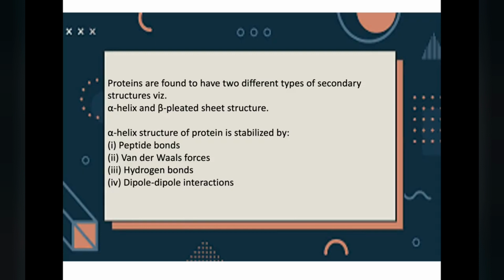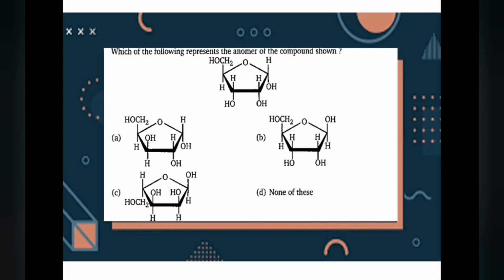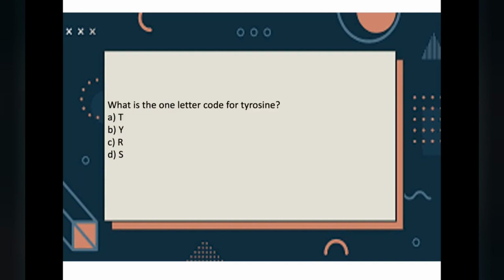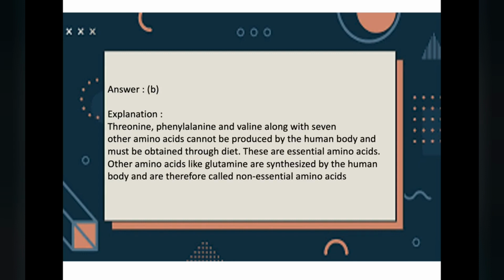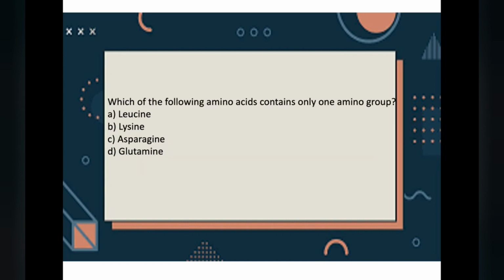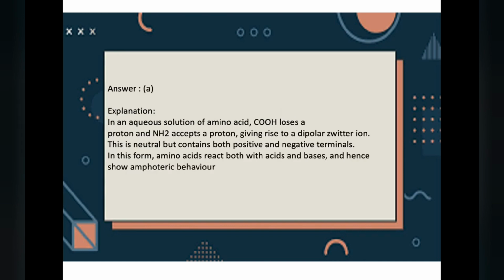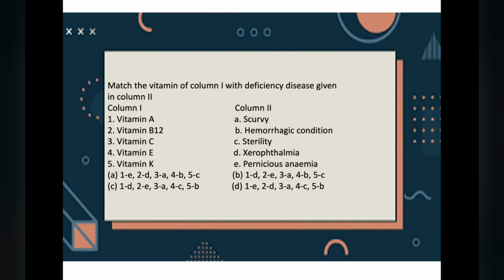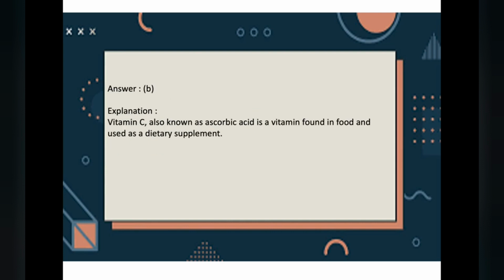EXCLUSIVELY FOR NEET ASPIRANTS MCQS FROM BIOMOLECULES MOST IMPORTANT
amazing World of Science by Dr RADHA SUBRAMANIAM is a venture to be connected with you. Hi

This is Dr Radha Subramaniam with a Phd in Chemistry.

Along with me Dr Pooja, MBBS is teaching Biology.

Im trying to give free coaching to students.
Many NEET aspirants had requested me to upload easy tricks in Chemistry for NEET exams.

I will try to satisfy all your requests by uploading tricks and lessons.

I will be uploading lessons regularly.